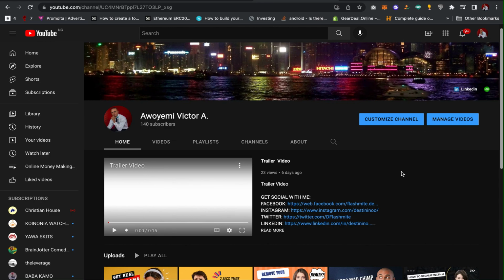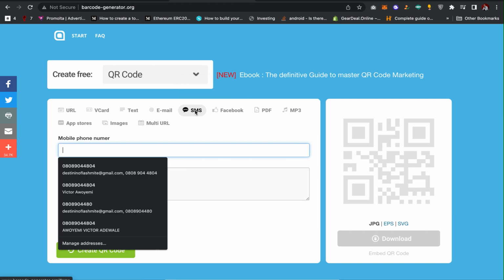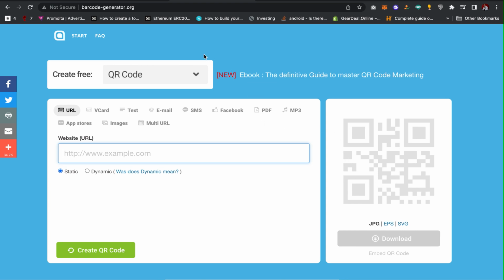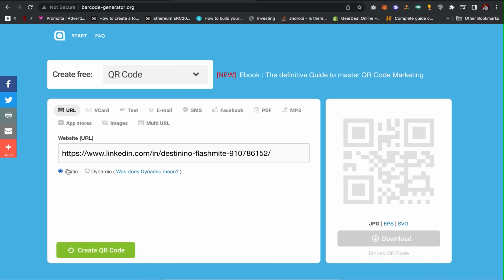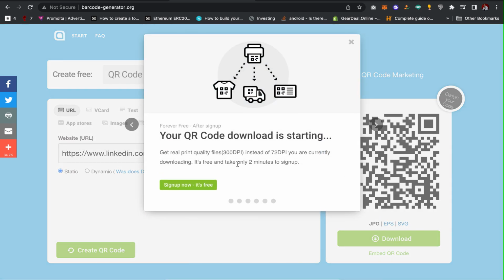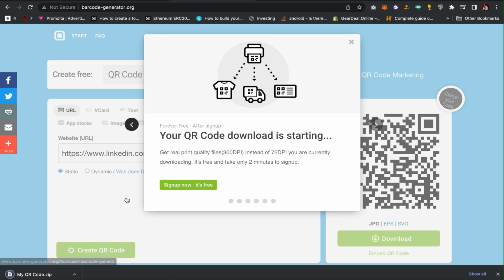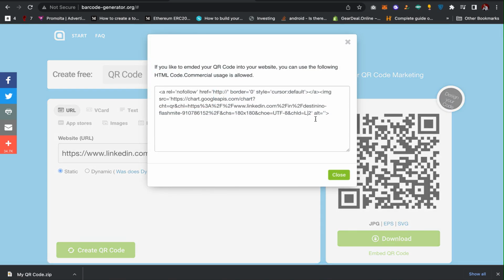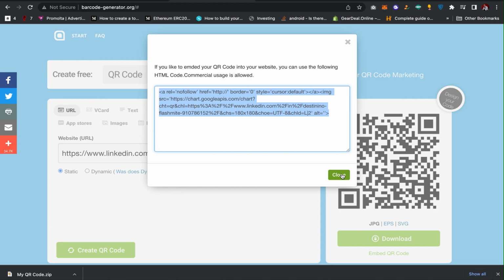How To Create QR Embed Code For Website Scan (Beginner's Guide)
In this video, You'll learn how to create and embed QR code which you can share as image or put directly on your website.